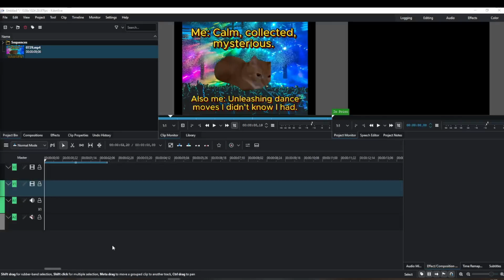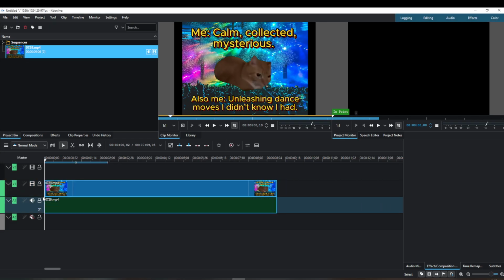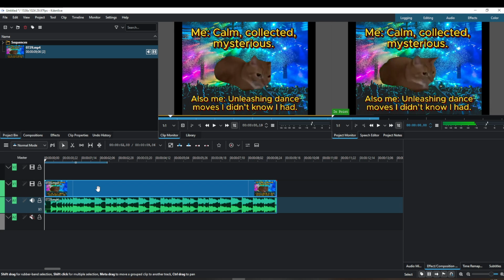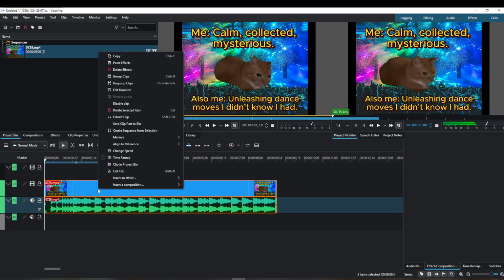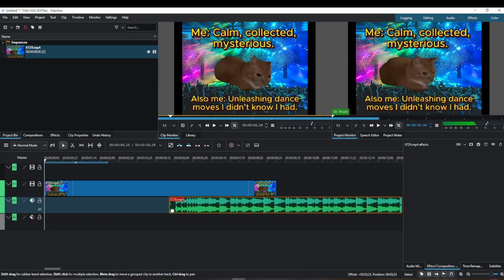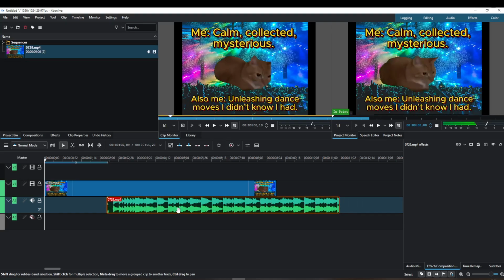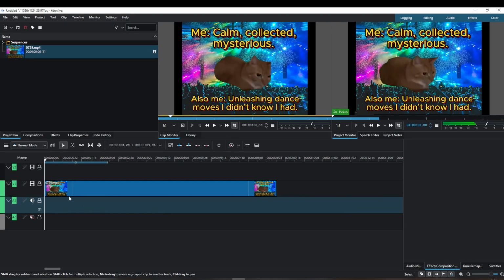How To Disable Audio In Kdenlive [2026 Guide]